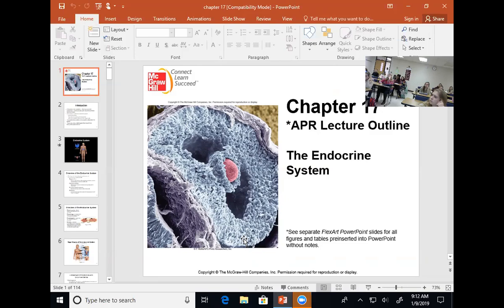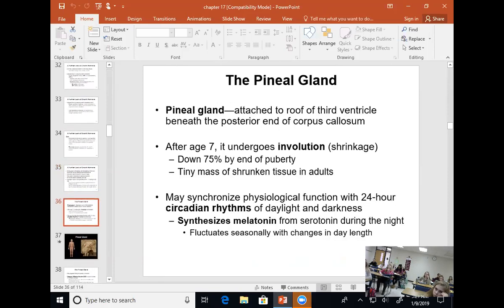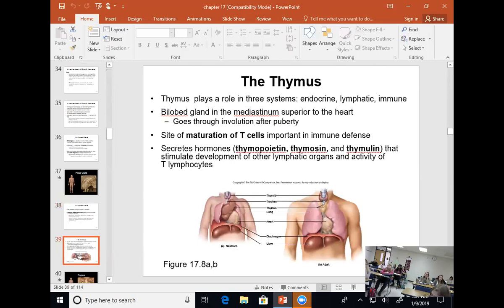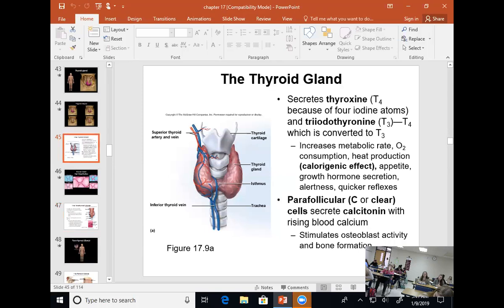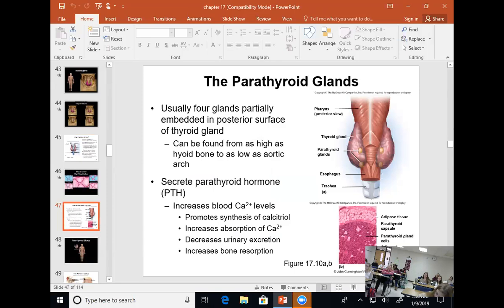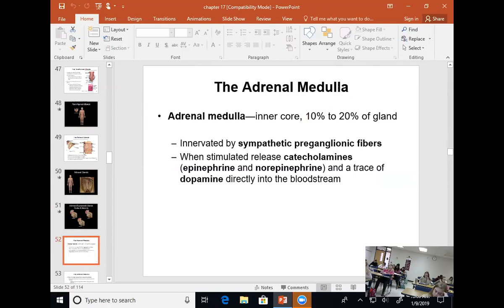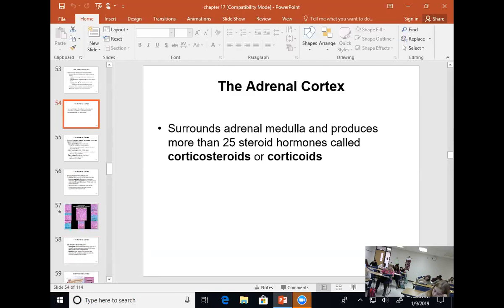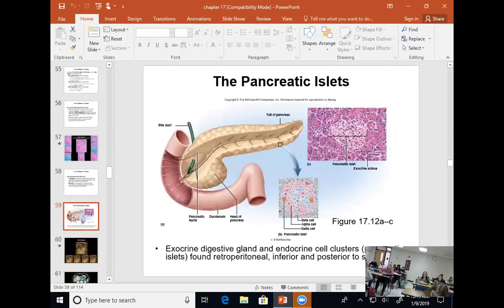jan 9 ap